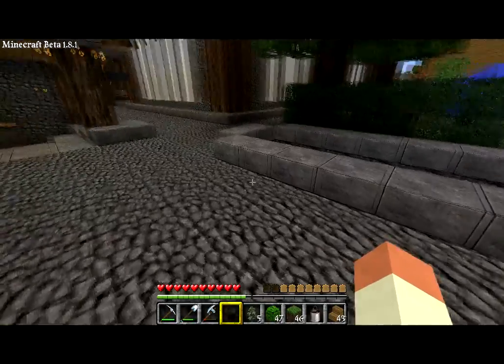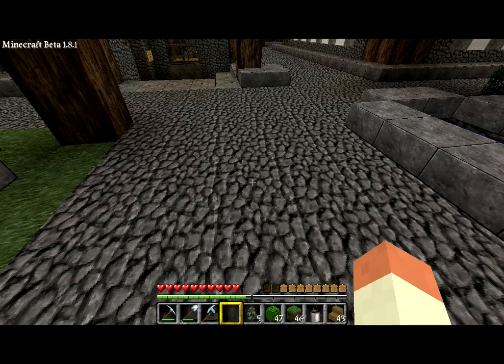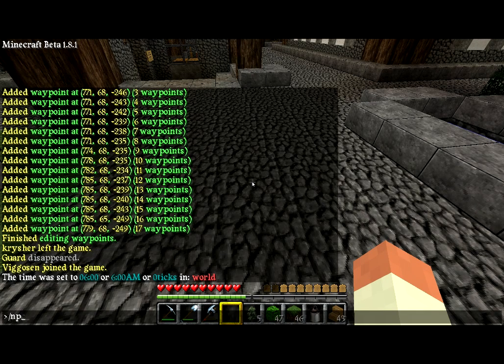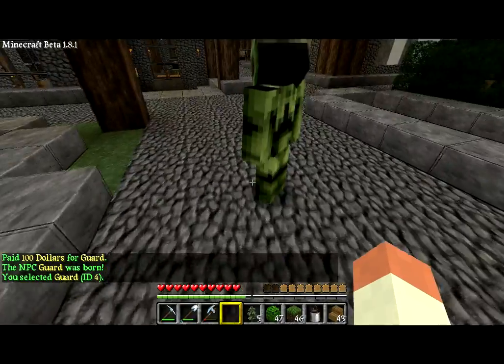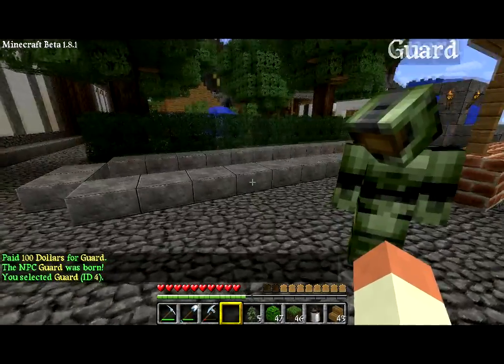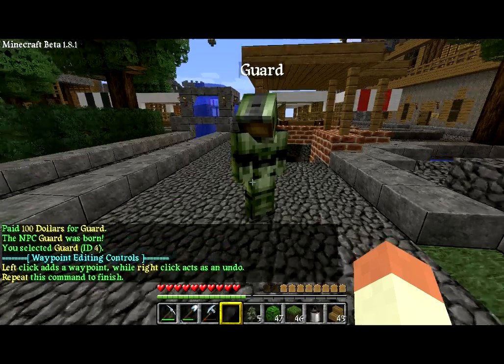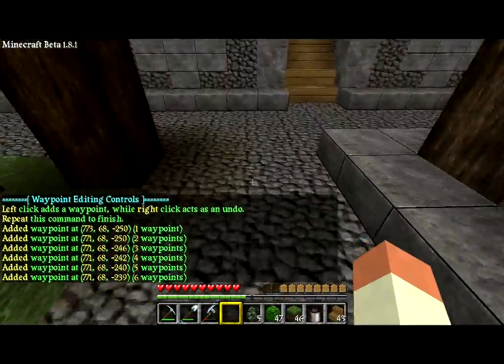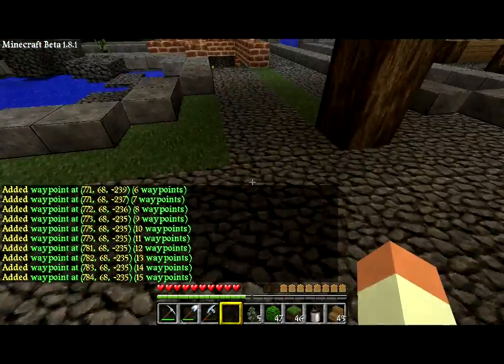Citizens plugin problem.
/npc path not working as it should?